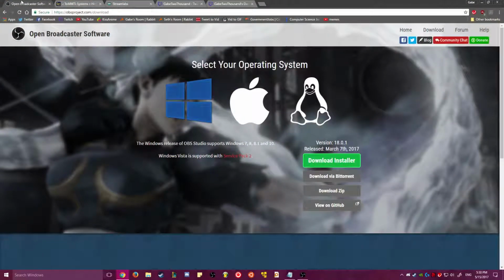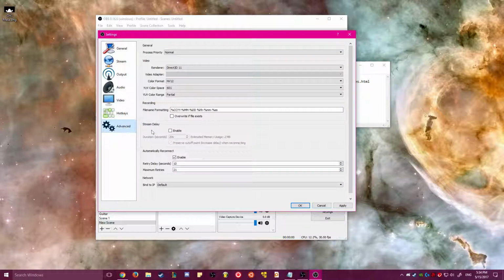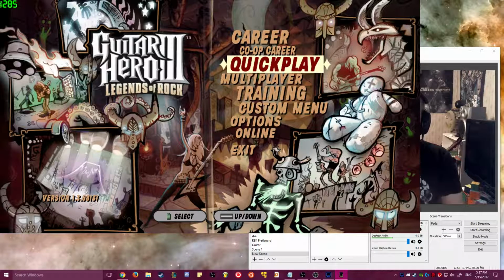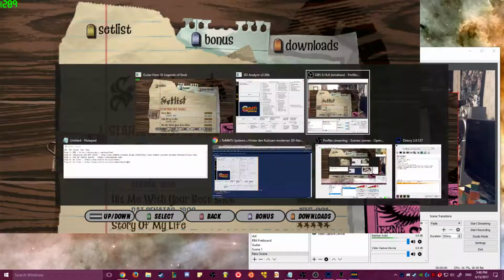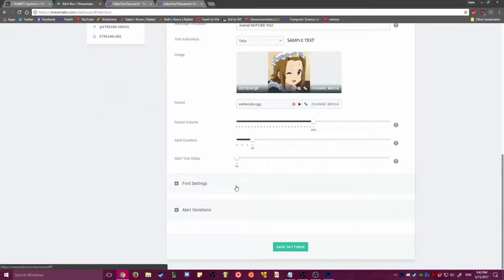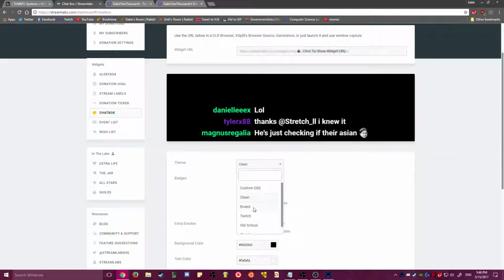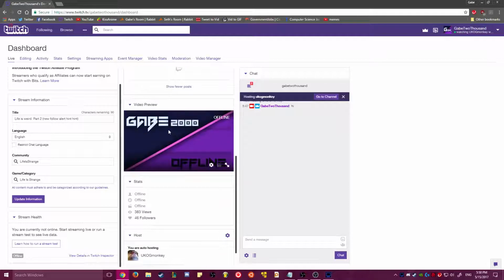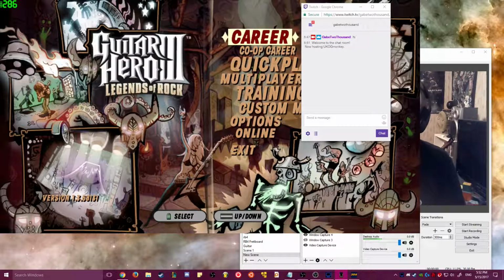Crash Course Guide to Streaming GH3 On Twitch - (Viewer Requested Tutorial)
This is a general guide on how to get started streaming GH3 on twitch. This guide isn't exhaustive, but I hope it's a good crash course on all the important bullet points!